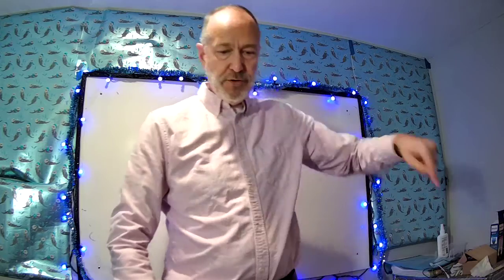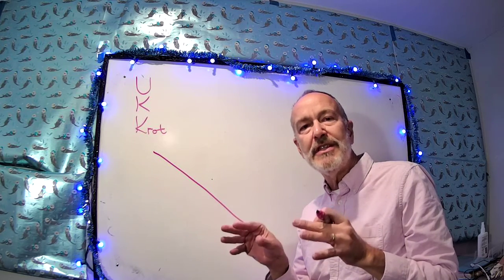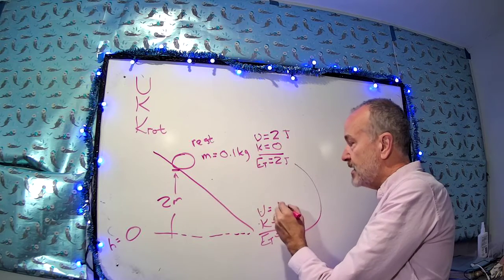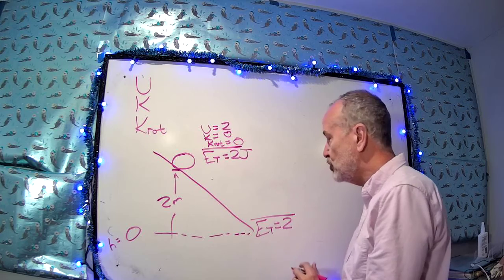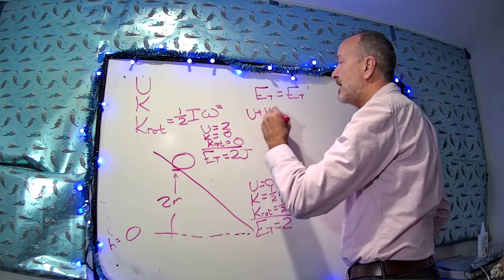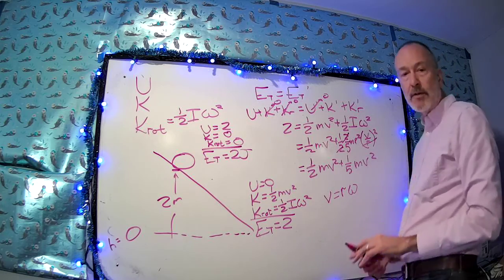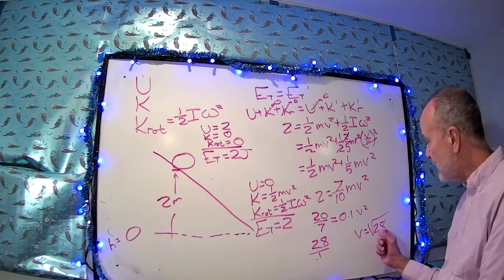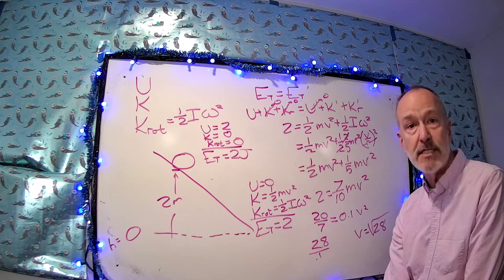Rotational Kinetic Energy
Conservation of energy for a ball rolling down a ramp